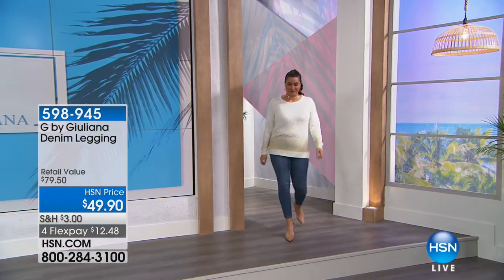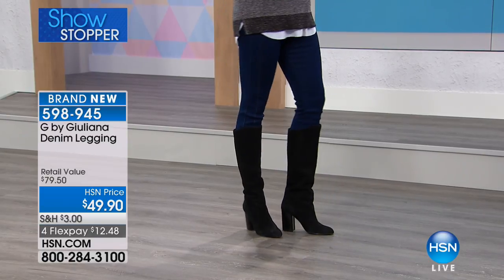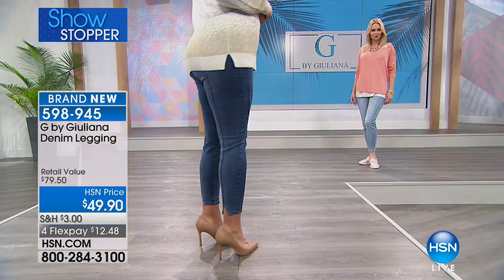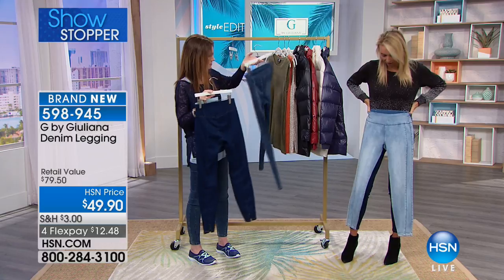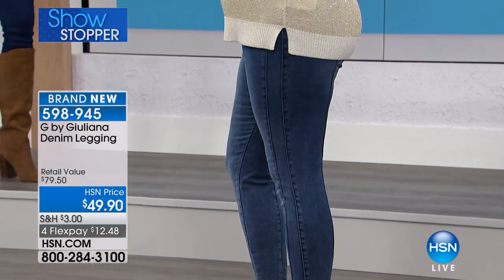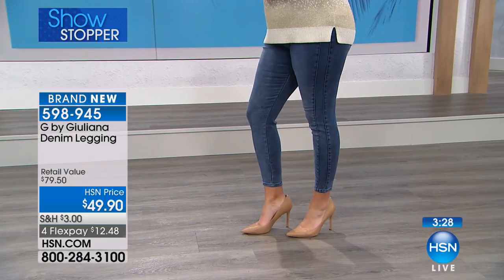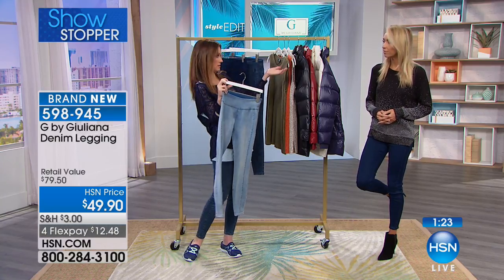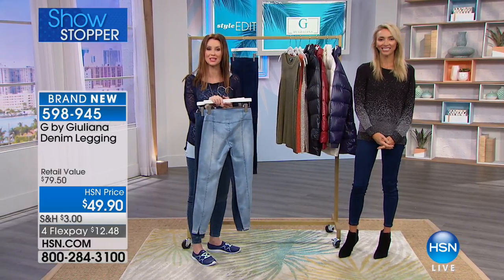G by Giuliana Denim Legging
Move into a luxe highrise for the ultimate comfort. Perfect for your onthego lifestyle, these widewaistband leggings make a sleek statement under any top or jacket.